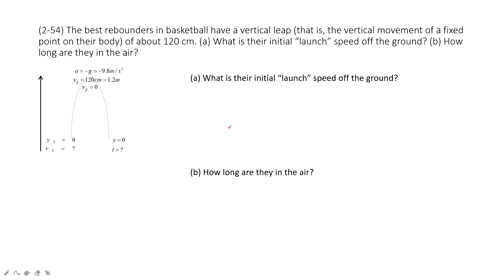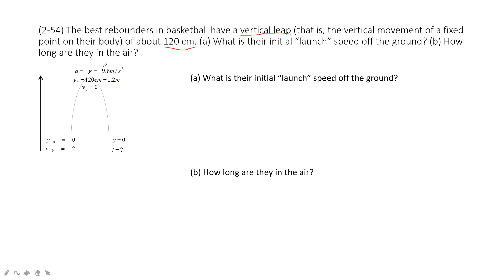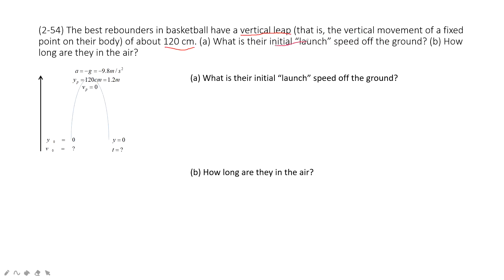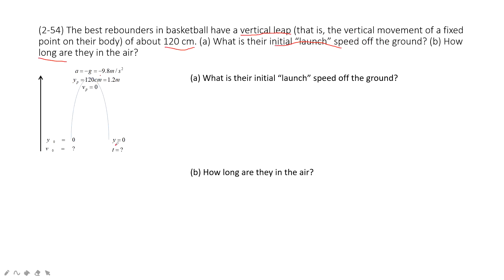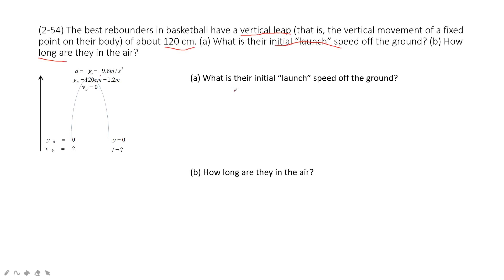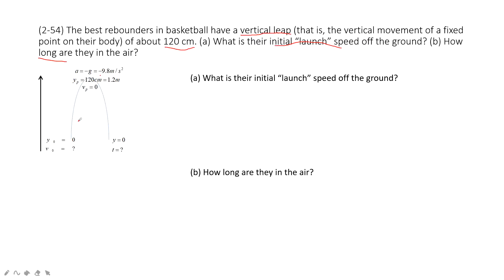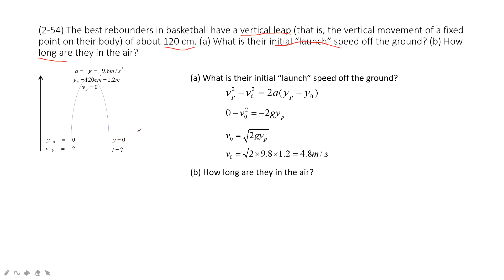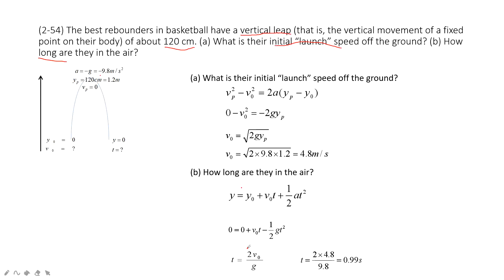(2-54) The best rebounders in basketball have a vertical leap (that is, the vertical movement of a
(2-54) The best rebounders in basketball have a vertical leap (that is, the vertical movement of a fixed point on their body) of about 120 cm. (a) What is their initial “launch” speed off the ground? (b) How long are they in the air?